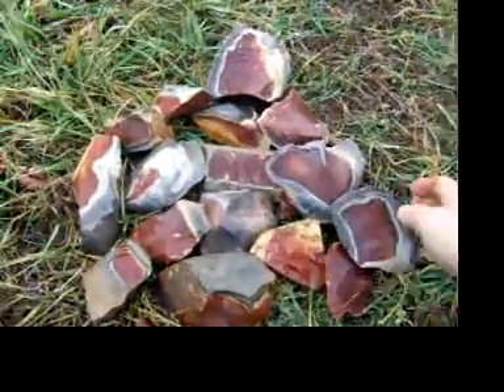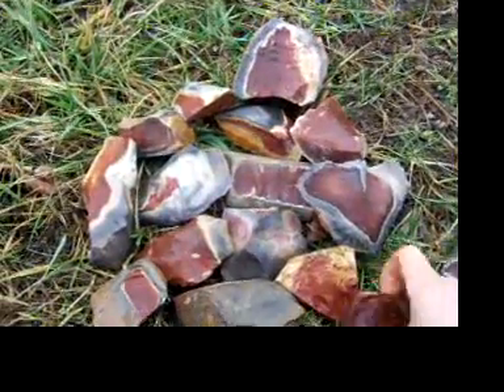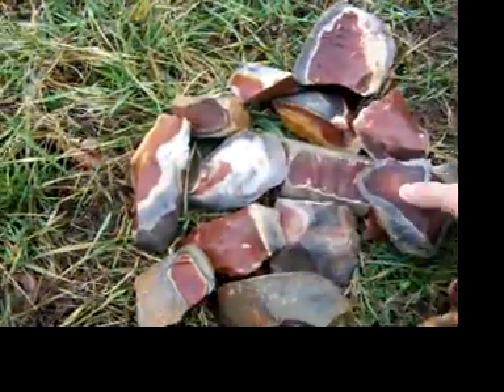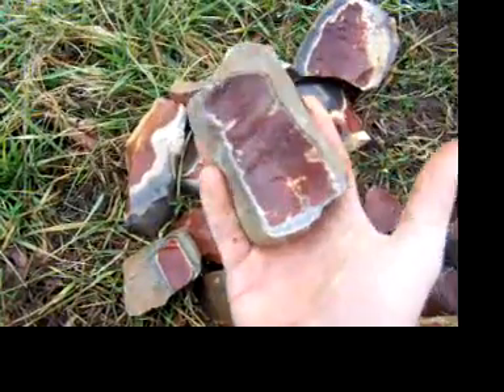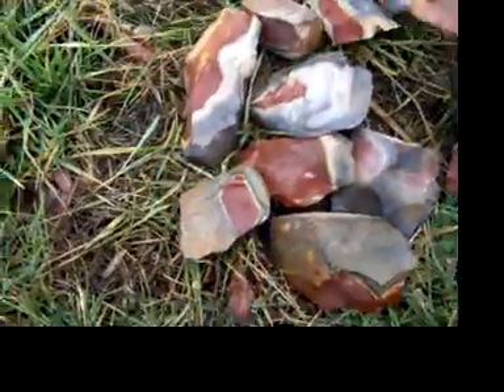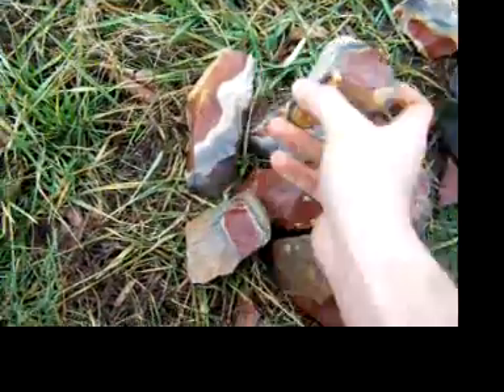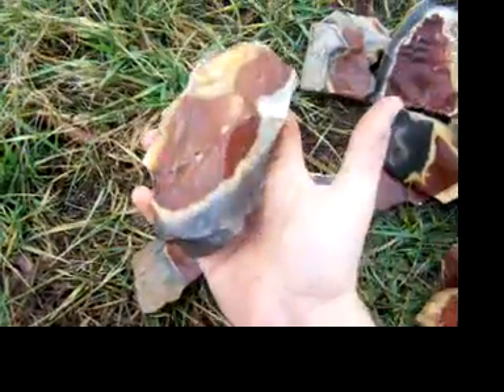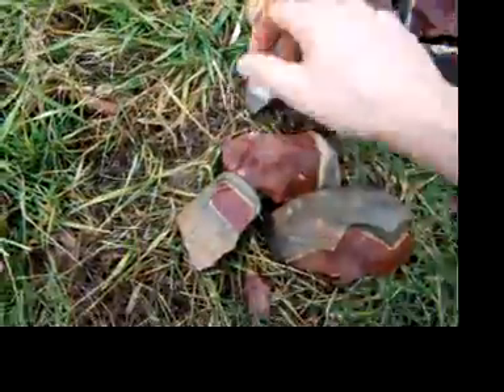Horse Creek Chert 5